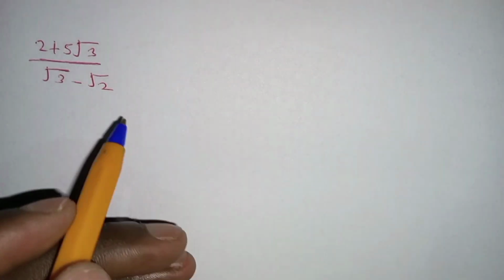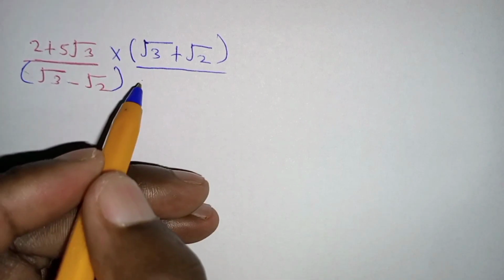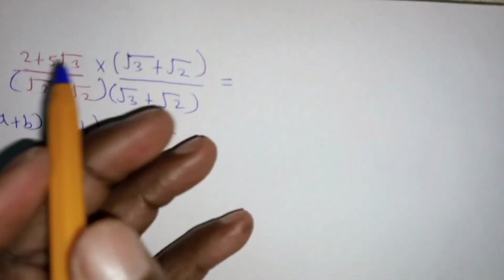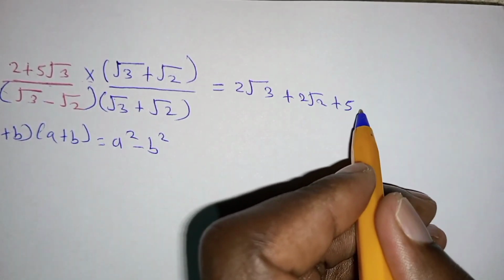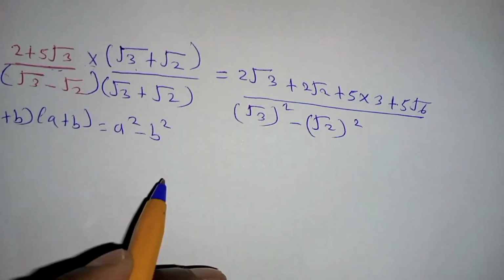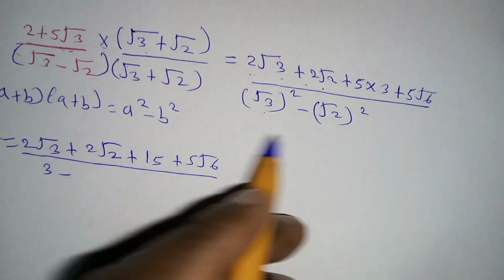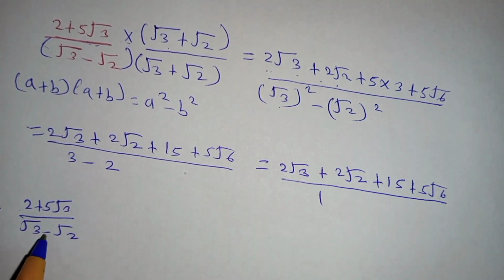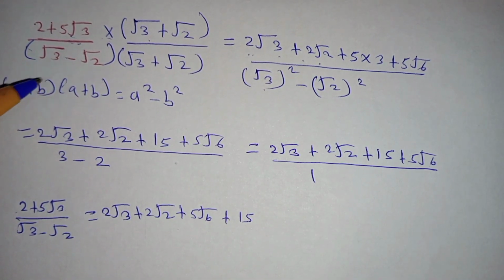How to use conjugate to rationalize a denominator